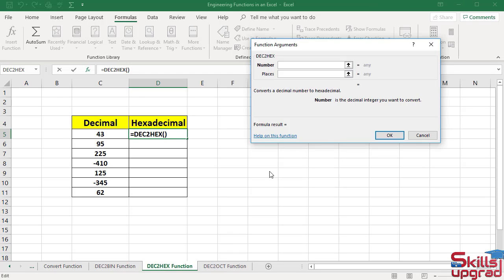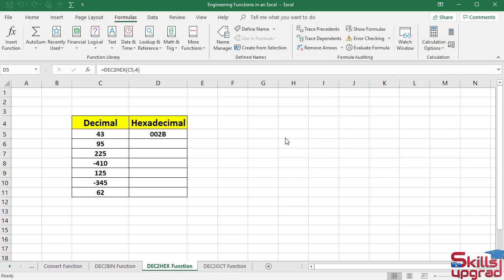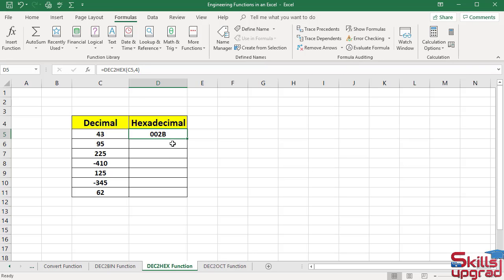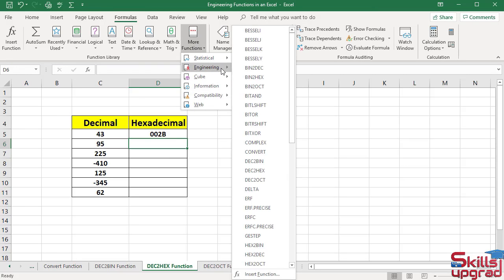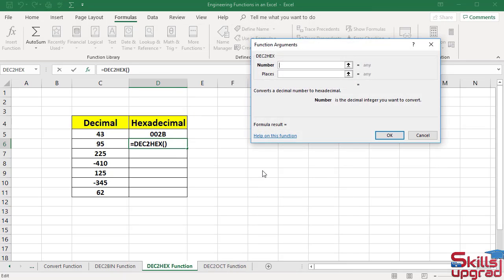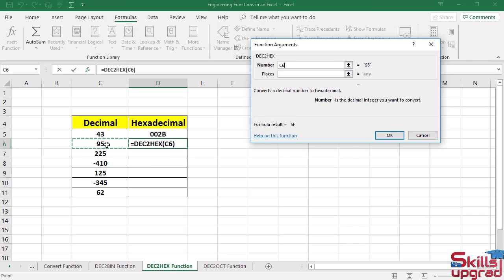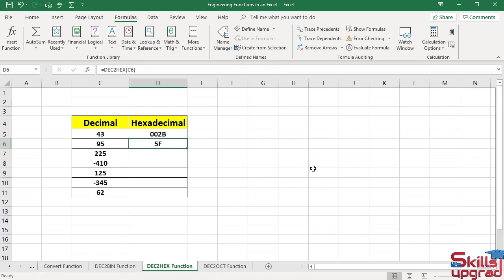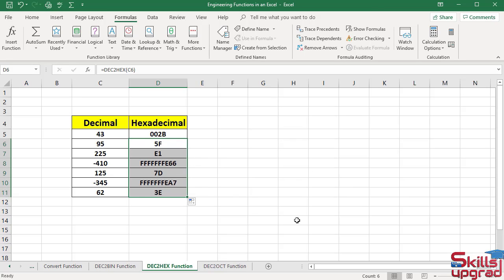MS Excel Beginners To Advanced Course | DEC2HEX Function | MS Excel Functions And Formulas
1-      Introduction to Excel
2-      Formatting a Worksheet
3-      Saving and Printing a Workbook
4-      Calculations With Basic Formulas
5-      Calculations Excel Functions
6-      Project Calculations with Operators and Functions
7-      IF and VLOOKUP Functions
8-      Date and Time Functions in an Excel
9-      Logical Functions in an Excel
10-    Lookup and Reference Functions in an Excel
11-    Text Functions in an Excel
12-    Math and Trigonometry Functions in an Excel
13-    Statistical Functions in an Excel
14-    Engineering Functions in an Excel
15-    Information Functions in an Excel
16-    Database Functions in an Excel
17-    Financial Functions: Borrow Money to Bank
18-    Financial Functions: Invest Money in the Bank Saving Account
19-    Financial Functions: Build Future Income Statement of Company
20-    Financial Functions: Calculate Depreciation of an Asset of Company
21-    Financial Functions: Invest Money in Company
22-    Basic Financial Examples(Learn Use of Operators +,-,/,*)
23-    Adding Column and Pie Charts in an Excel worksheet
24-    Adding Line and Combination Charts in an Excel
25-    MS Excel Spark lines (Line, Column, Win or Loss) and Data Bars
26-    MS Excel Waterfall Chart, Funnel Chart and Map Chart
27-    MS Excel People Graph, Sunburst Chart, Tree map and Bubble Charts
28-    MS Excel Stocks and Geography, Progress Chart
29-    MS Excel Analyzing Sales Data in Pivot Tables and Pivot Charts
30-    Creating Excel Tables, PivotTables and Pivot Charts
31-    Data Validation and Inserting Comments
32-    Analyzing Data in the MS Excel Table
33-    Analyzing Data with MS Excel PivotTables
34-    Analyzing Data with Business Intelligence (Power Queries and Trendlines)
35-    Analyzing Data with Business Intelligence (Forecast Sheet)
36-    Analyzing Data with Business Intelligence (Power Pivot, Data Model & Power Map)
37-    Extracting Data from the Website(Power Query, Power Pivot, Pivot Table)
38-    Loading Website Data into Power Map(Power Query, Power Map)
39-    Extracting Data from the Website(Power Query, Pivot Table)
40-    Extracting Football Team Data from the Website(Power Query, Pivot Table)
41-    Analyzing Business Data by using What-If Analysis Tools(Goal Seek, Data Table)
42-    Analyzing Business Data by using What-If Analysis Tools(Scenario Manager)
43-    Analyzing Business Data with Solver
44-    Create and Publish Dashboard
45-    Dashboard Layout Design : Create Sales Dashboard
46-    Data Analysis in PivotTables (Creating Revenue Dashboard)
47-    Microsoft Power BI
48-    Bookmarks Pane and Selection Pane In MS Excel
49-    Editing and Visualizing Data In MS Excel
50-    Extracting Data from the Website In MS Excel
51-    Extracting Sales Data from the Website In MS Excel
52-    Microsoft Excel New Quick Measure(Calculations Without Dax)
53-    Microsoft Excel Custom Visuals
54-    Microsoft Excel VBAs And Macros